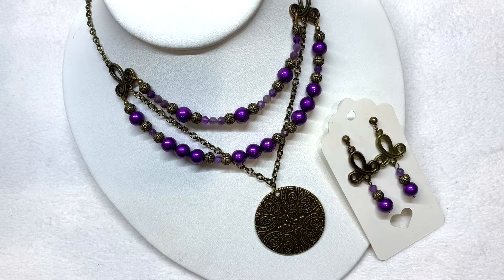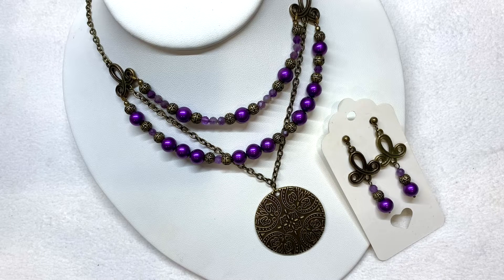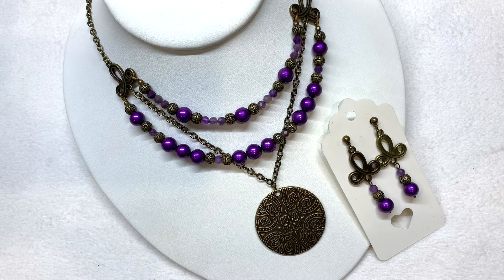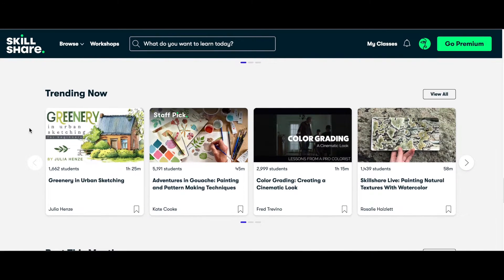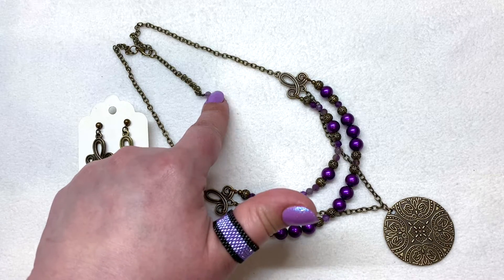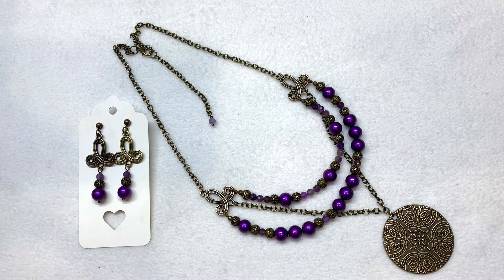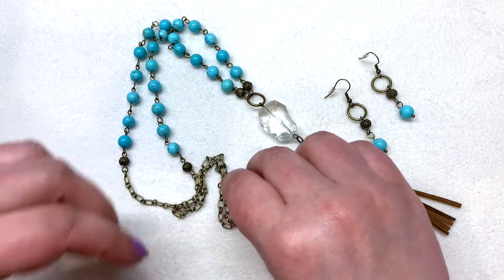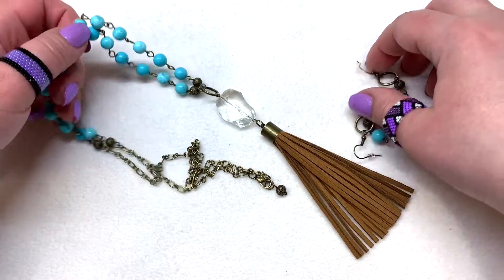Finished Jewelry Update April 2021 | Project Share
✿ Hey beautiful! In today's video, take a look at the beaded jewelry I have created since last month's Finished Jewelry Update video. This time, I had a lot of fun playing with the April 2021 Bargain Bead Box and the Emerging Spring Collection by Eureka Crystal Beads, in particular. Hopefully this video provides you with some ideas and inspiration in your own beading and jewelry making! Feel free to let me know what you've been up to in the comments below!